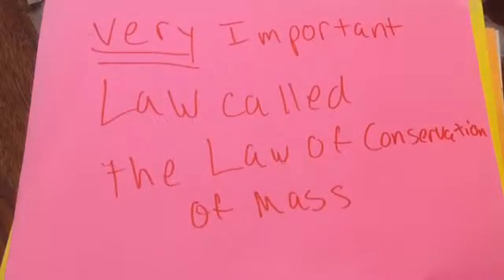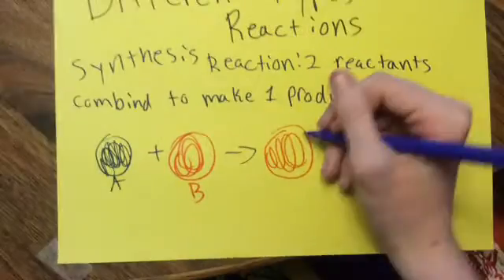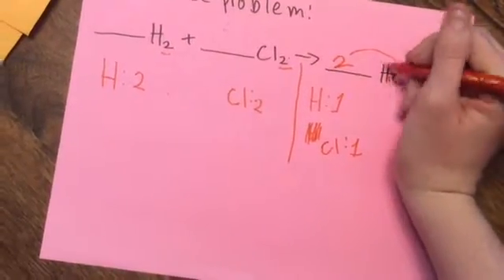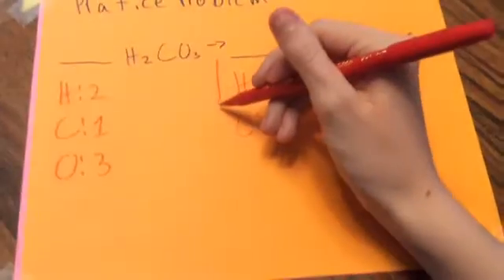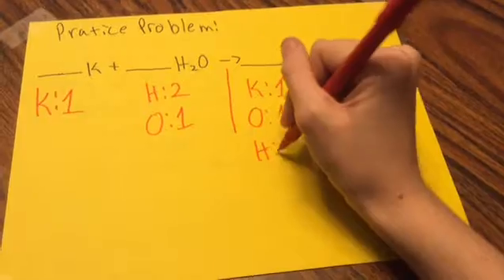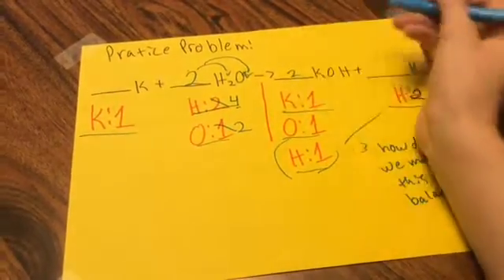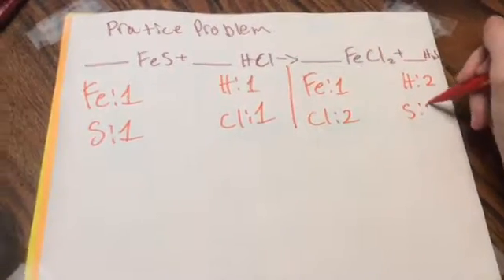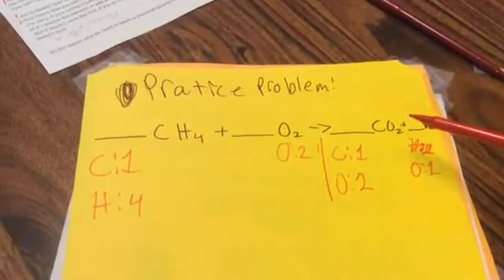Balancing Chemical Equations